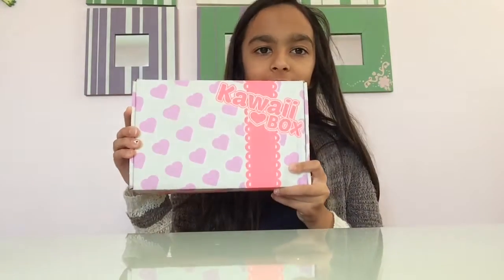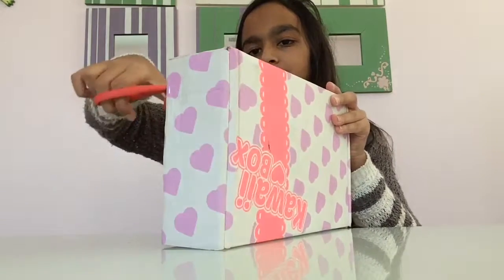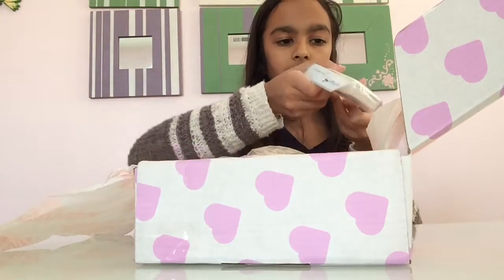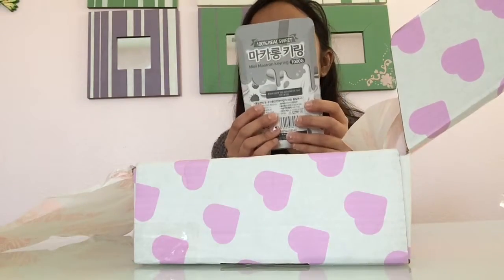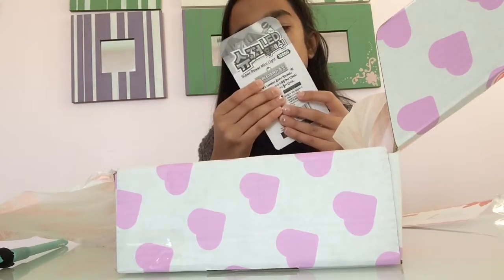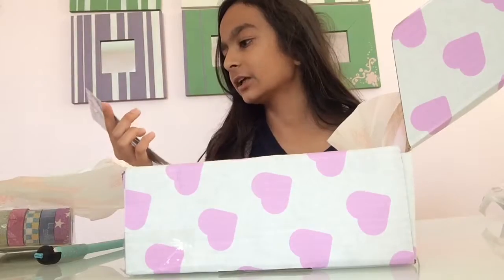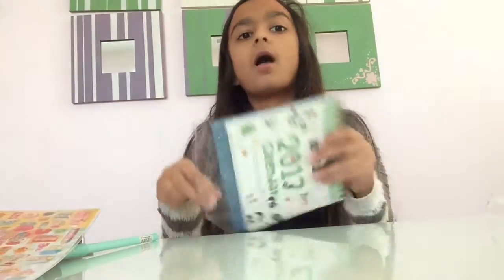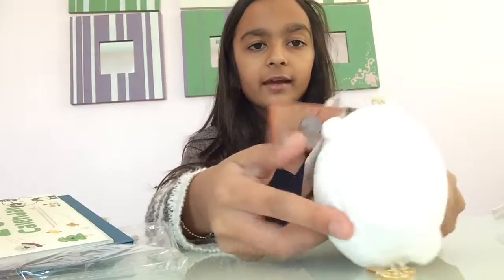Kawaii Box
Hey guys today I am going to be opening my first Kawaii box